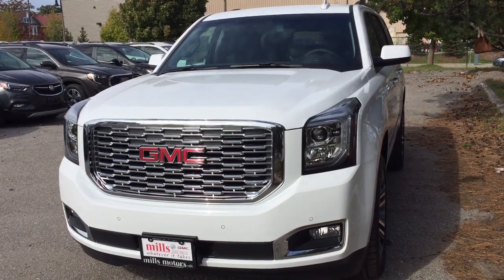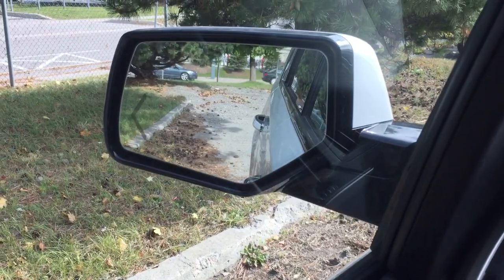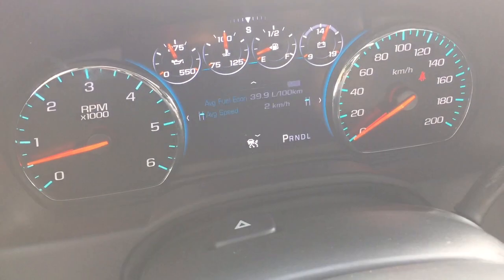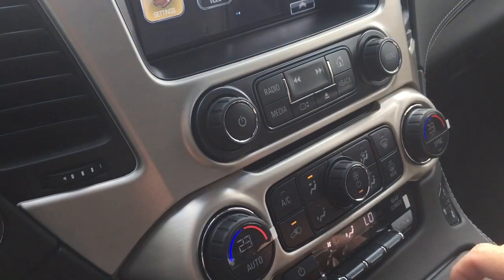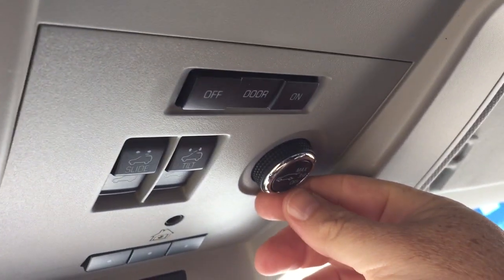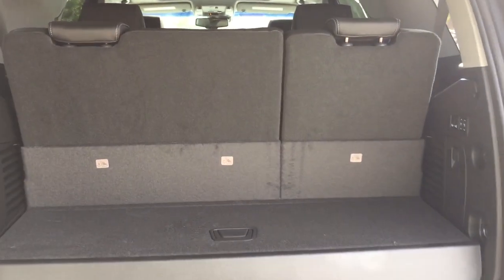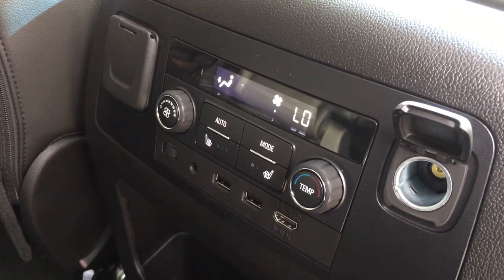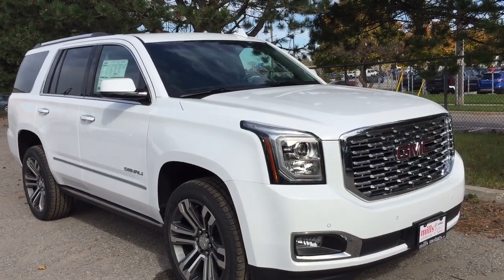2019 GMC Yukon Denali Retractable Running Boards Blu Ray DVD Oshawa ON Stock #190087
This is a Summit White 2019 GMC Yukon 4WD 4dr Denali Review Oshawa null - Mills Motors Buick GMC with Automatic transmission Summit White color and Jet Black interior color. (Uploaded by DataDriver).

Oshawa Ontario
L1H 7L3